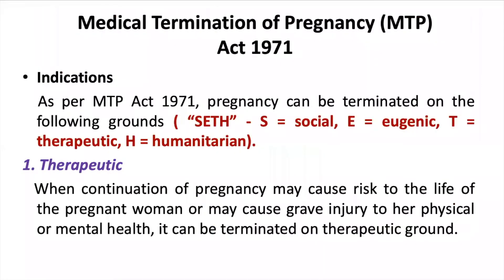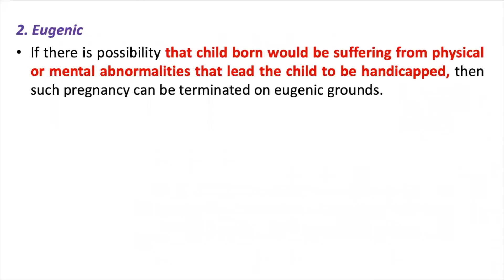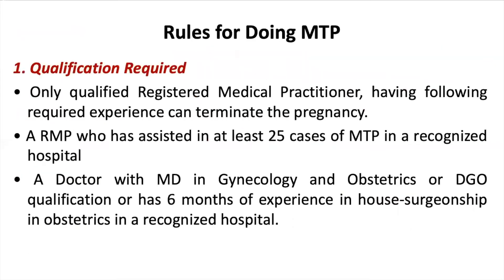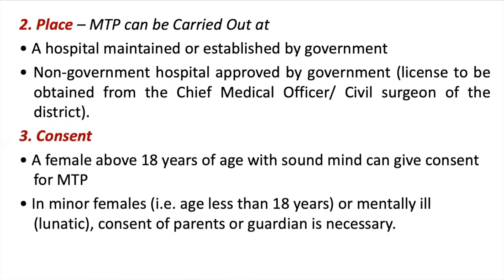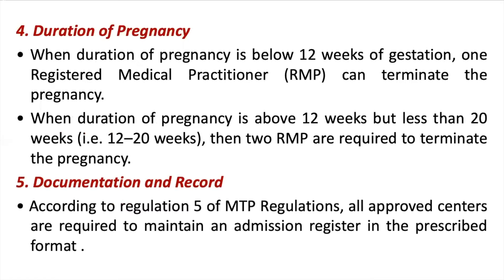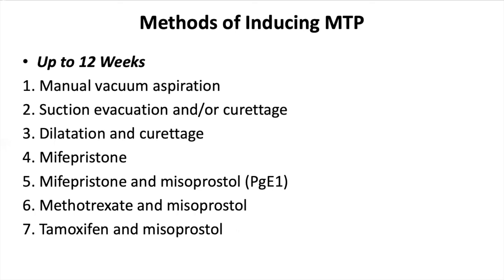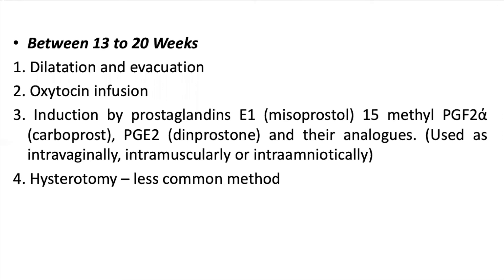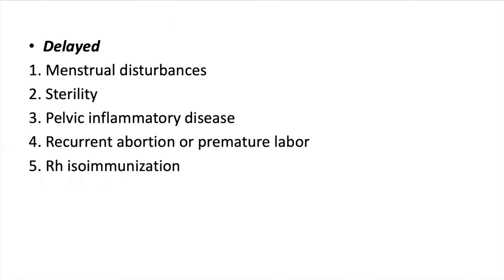Medical Termination of Pregnancy Act 1971 | MTP Act 1971 | Dr Krup Vasavda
This is the video on understanding of Medical Termination of Pregnancy Act 1971

Video Content
Medical Termination of Pregnancy Act 1971

Examination oriented and a material which is easy to understand is given in this video. Listen it and give feedback in comment box here in Youtube.